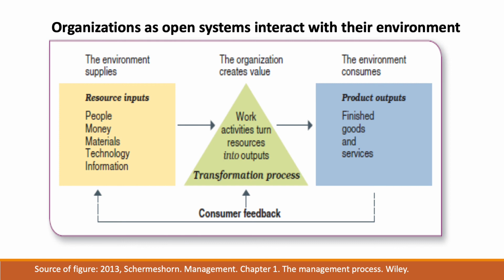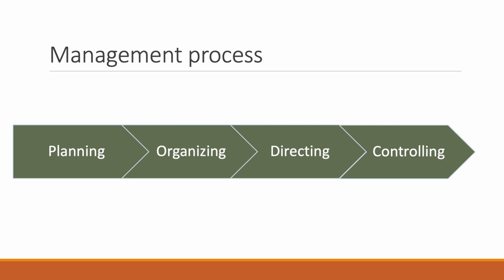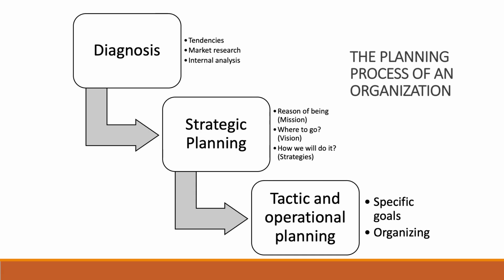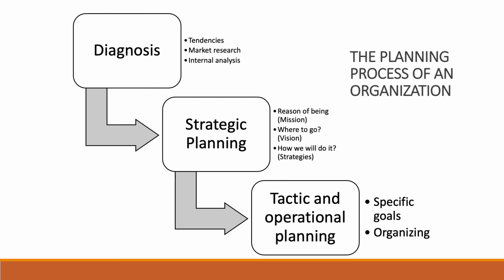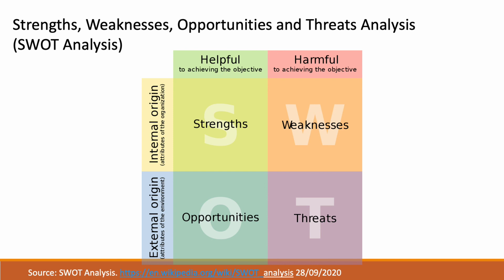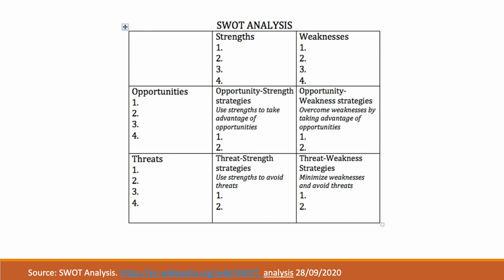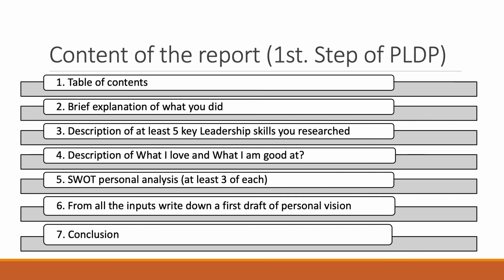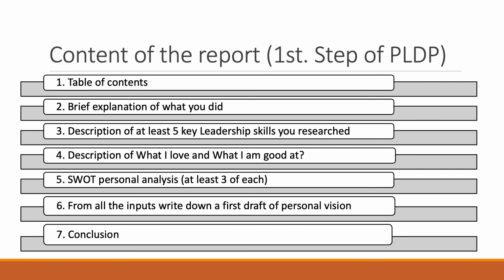2. My talents and my passions. Formative Project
In this video it is explain one of the steps of the formative project.